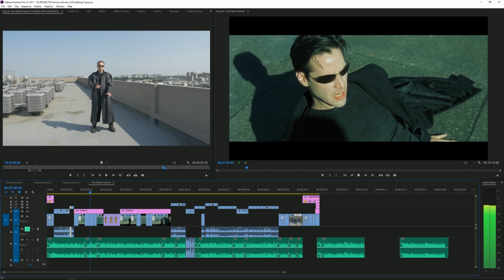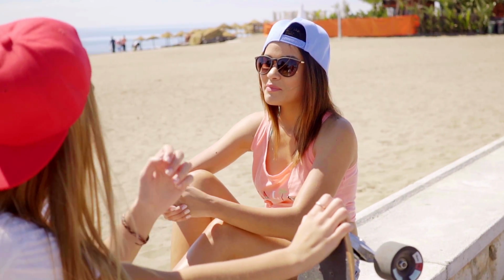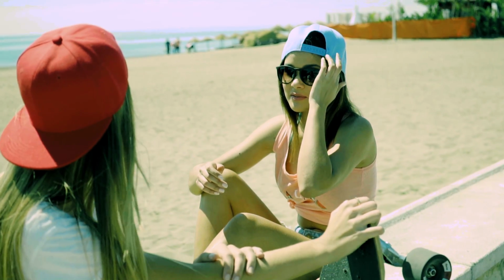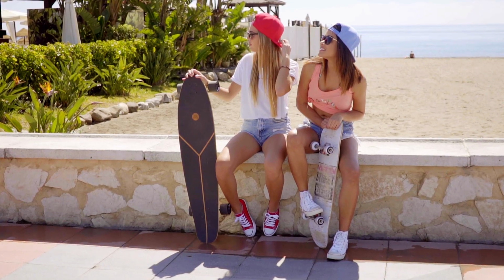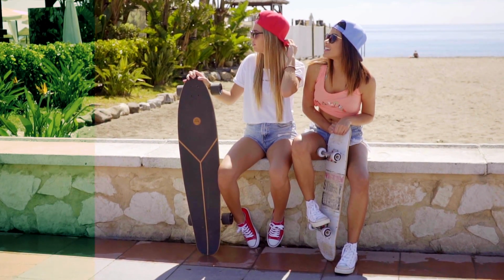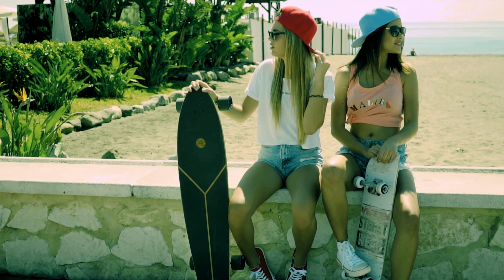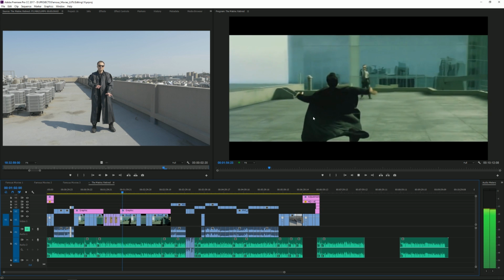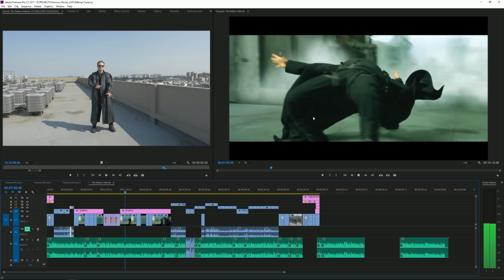The Matrix: Retired (recreating famous movie scenes)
In today’s video my brother and I have fun recreating an iconic scene from “The Matrix”. The video talks about all the elements that go into creating such a scene – but, of course, doing it the low-budget way.